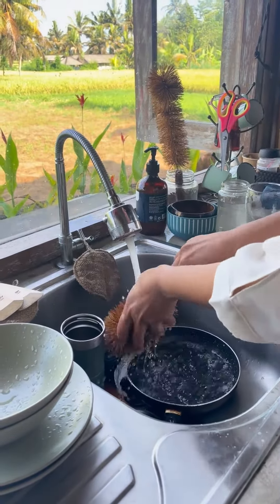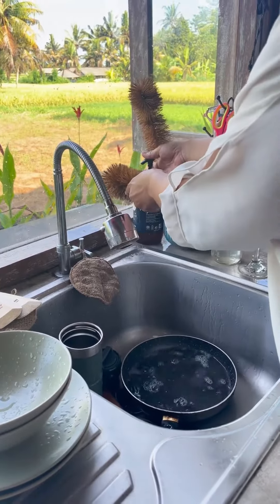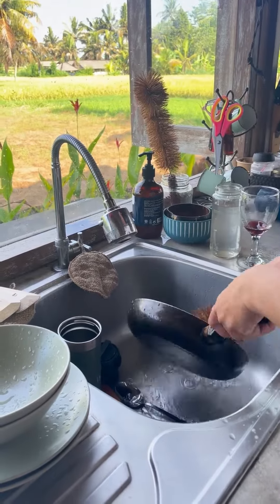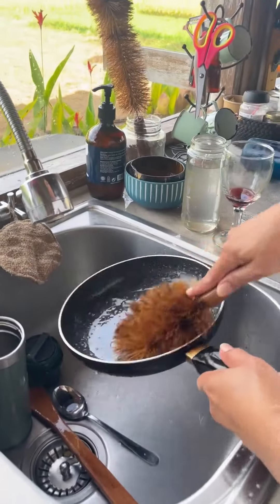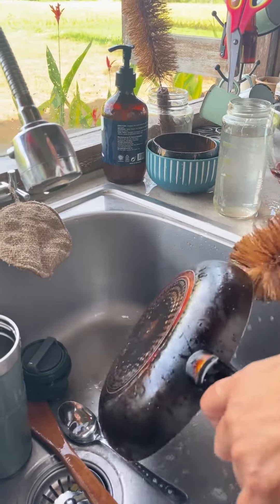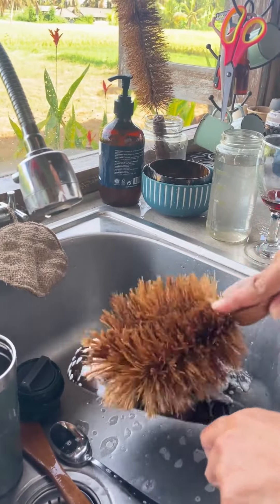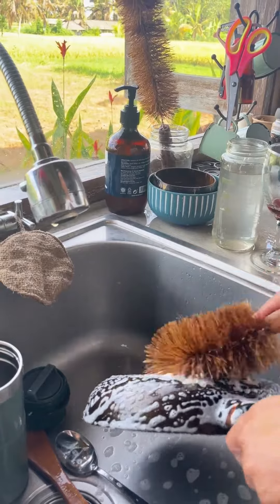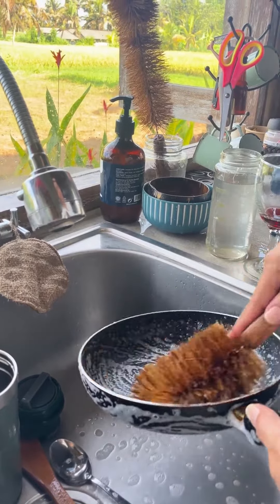Zero Waste Dish Washing Set - Made in Bali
Our all-natural, plant-based brushes, scrubbers, and sponges allow every inhabitant of the earth to go plastic-free. With a focus on sustainability, functionality, and aesthetics, these products are designed to enhance any eco-friendly kitchen.